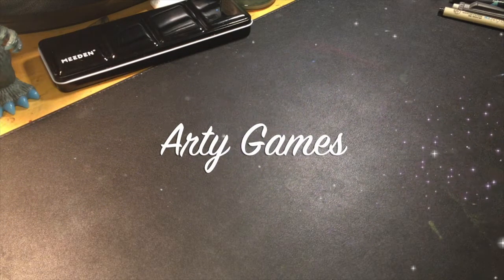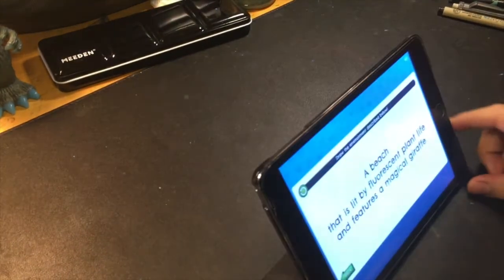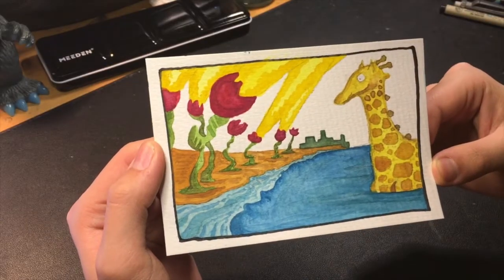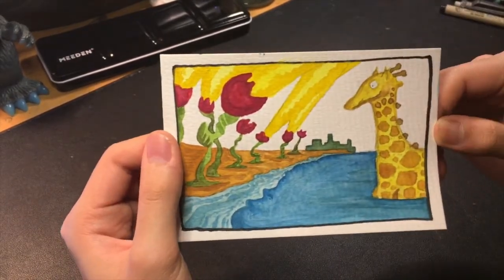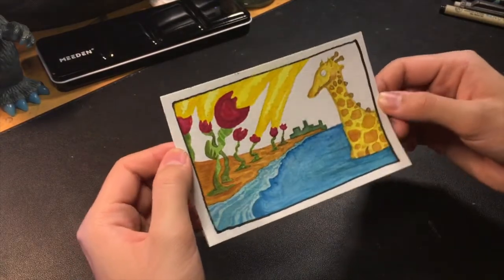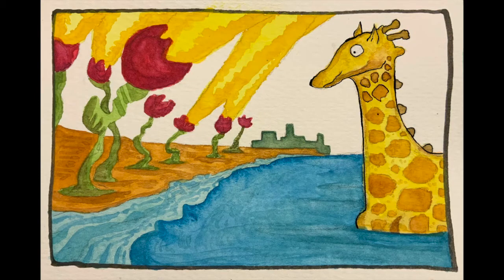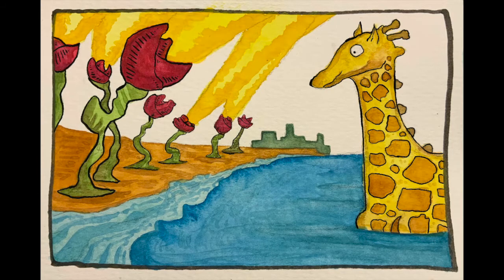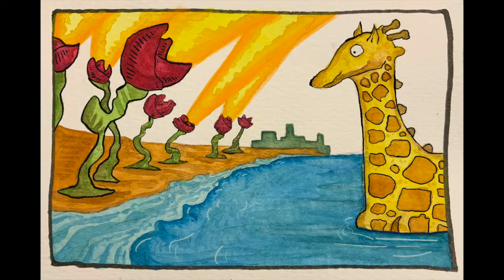Mixed Media! (Jazza's Arty Games)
Hey guys!
In this video I show you one way that I use traditional and digital art mediums together. It is is really cool and fun way to bring any painting or a sketch to the next level!